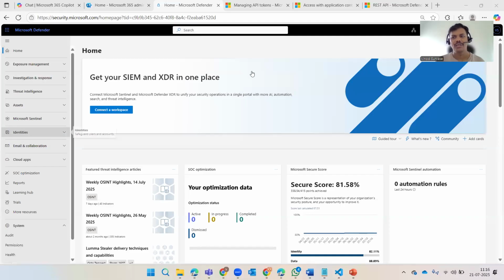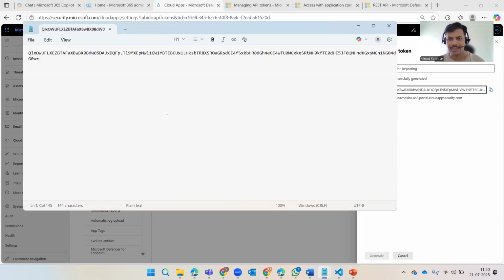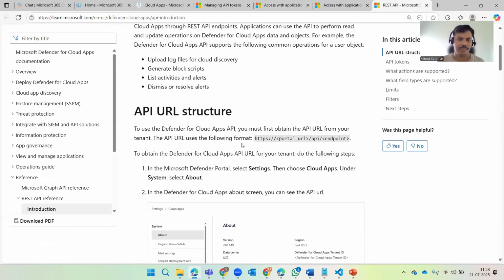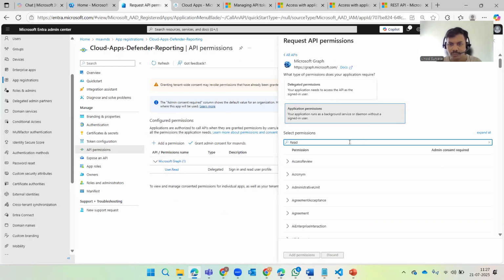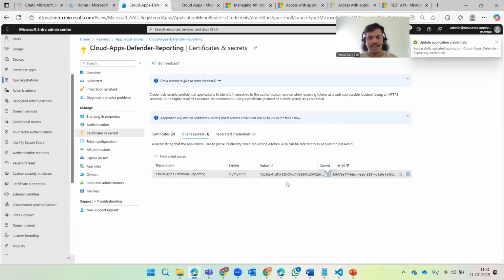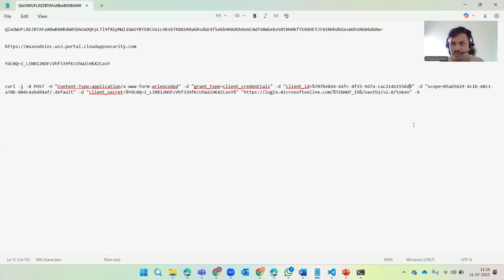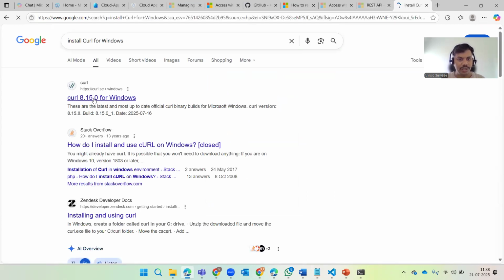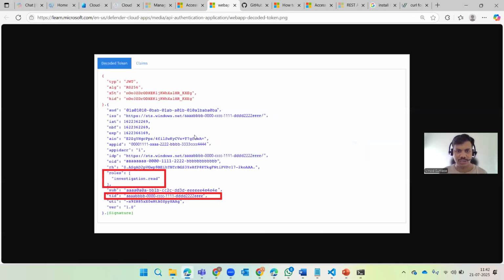🔐 Supercharge Your Security Automation with Defender API Tokens!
Want to automate your security reports and workflows like a pro? 💻🔐
In this video, you'll learn how to access Microsoft Defender for Cloud Apps using API tokens to:

✅ Automate security reporting
✅ Trigger workflows across your cloud environment
✅ Integrate with SIEM/SOAR tools
✅ Save time and boost efficiency

Whether you're a Security Engineer, Cloud Architect, or working in DevSecOps, this video gives you the step-by-step guide to generate API tokens, configure permissions, and use them in PowerShell or Python scripts.

PowerShell & Python examples